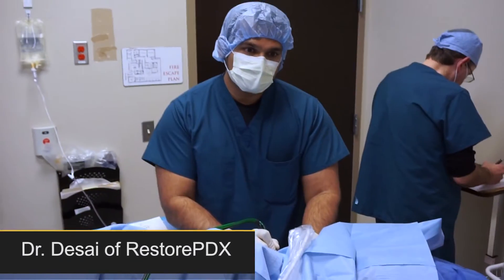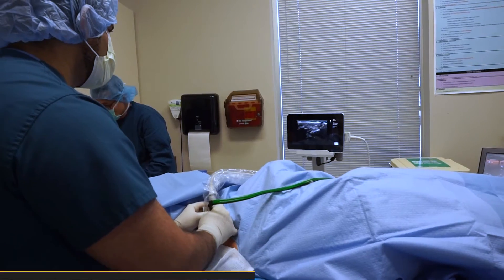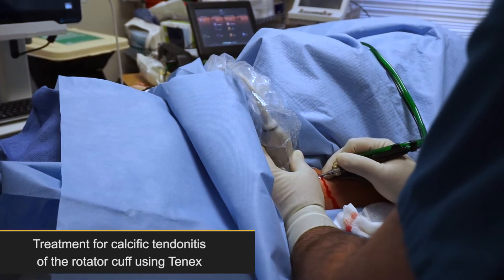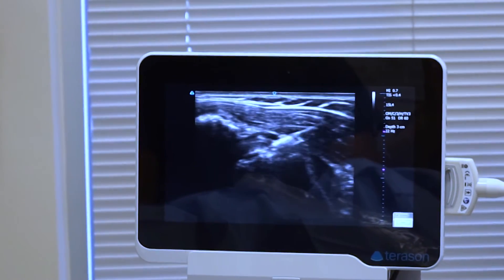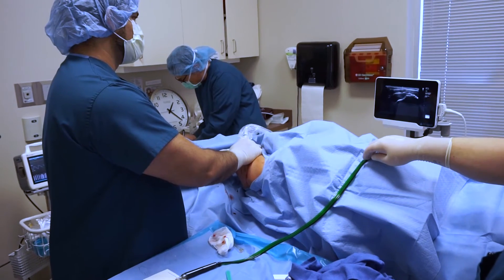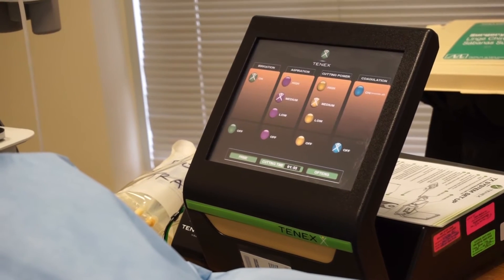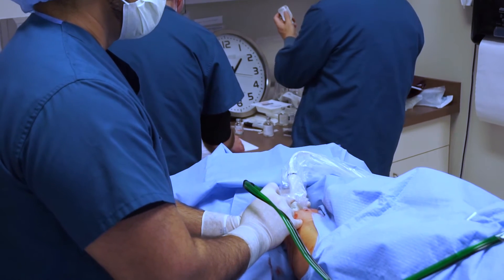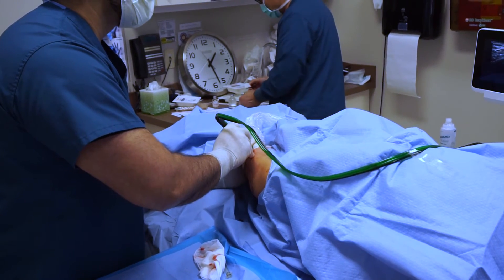Rotator Cuff Injury and Treatment using TENEX at RestorePDX in Portland, OR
Dr. Rahul Desai discusses the Tenex Rotator Cuff procedure.

RestorePDX, Portland’s Musculoskeletal, Functional and Regenerative Medicine experts.